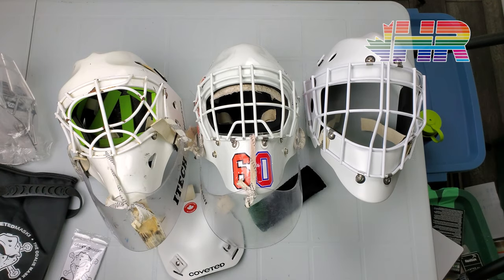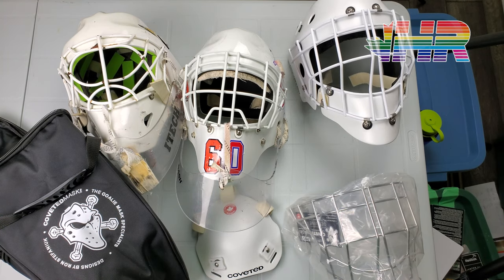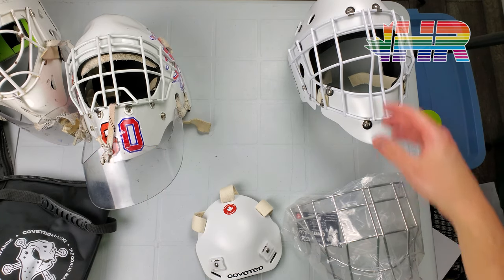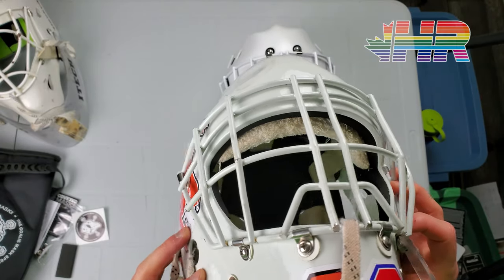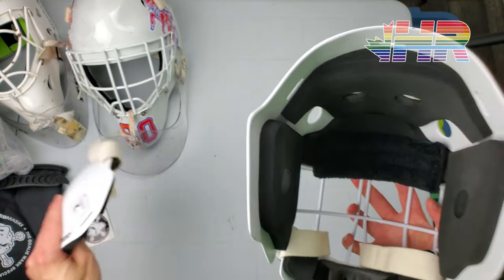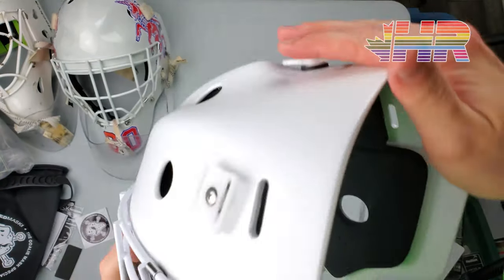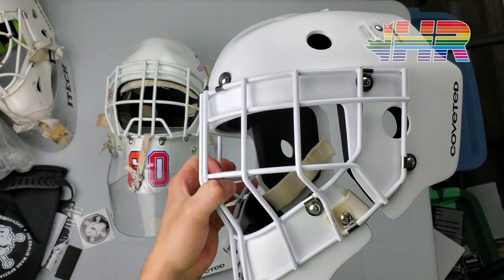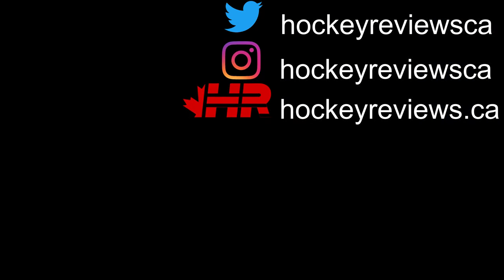Why I bought a combo goalie mask. Coveted Mask Combo hockey helmet Snap Shot review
Huge thanks for Ron at Coveted for allowing me to talk to him and totally waste his Sunday.

Finally thanks to Coveted for allowing me to use their Instagram images in this video!

Equipment Used:
Mask: Protechsport Theodore Mold, Hackva GM2608, Coveted Combo
Camera: Samsung Galaxy S10
Microphone: Robe Videomic GO